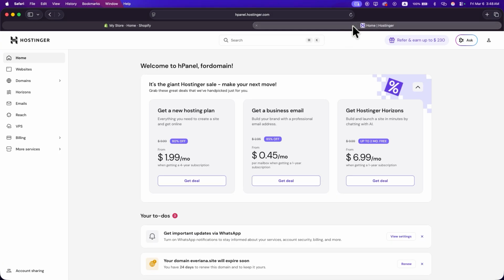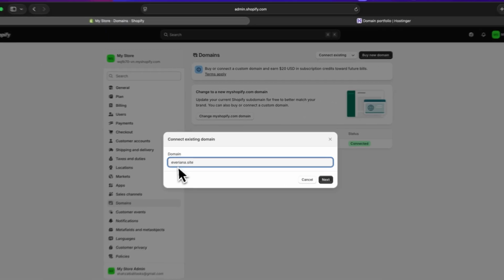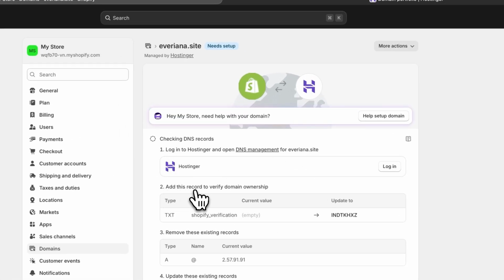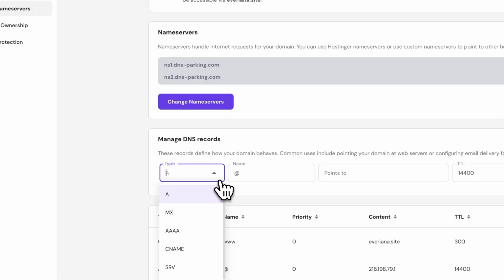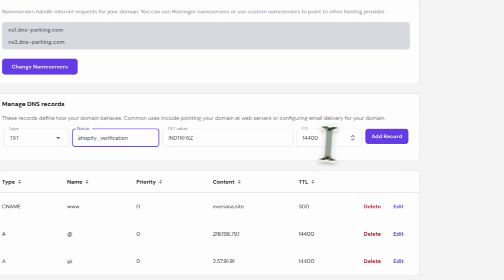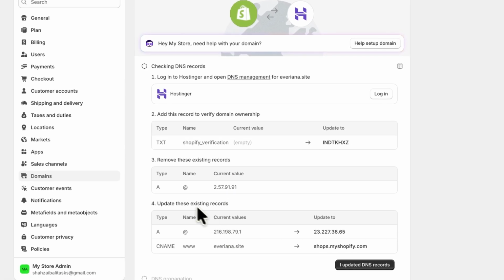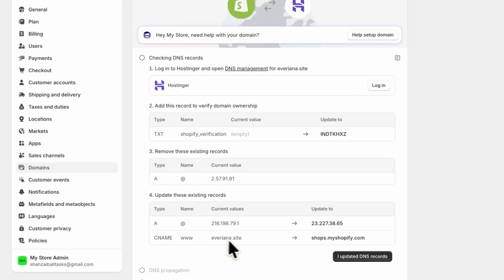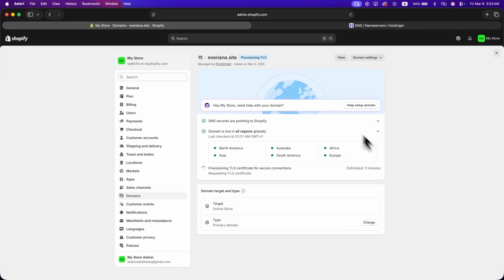Connect Hostinger Domain To Shopify | Use Your Hostinger Domain For Shopify (Full Setup)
Learn how to connect your Hostinger domain to Shopify step by step. In this guide, I’ll show you how to link a domain from Hostinger to your Shopify store by updating DNS settings so your custom domain works perfectly with your Shopify website.